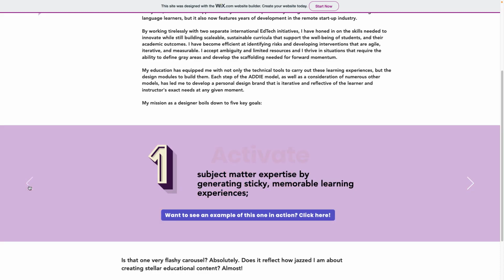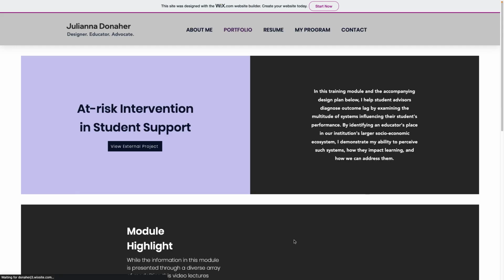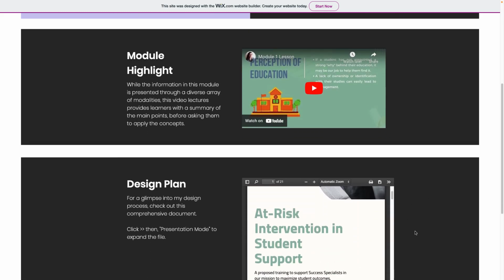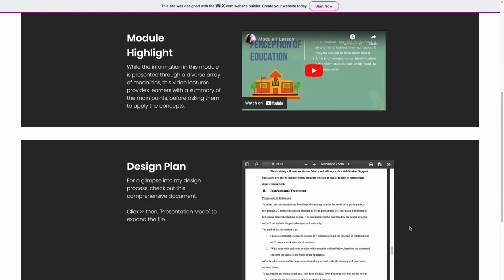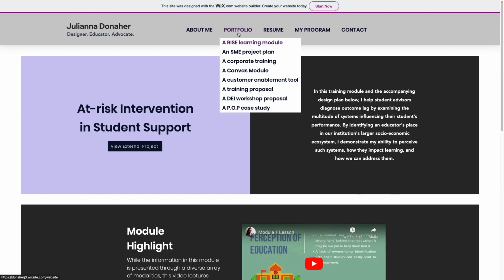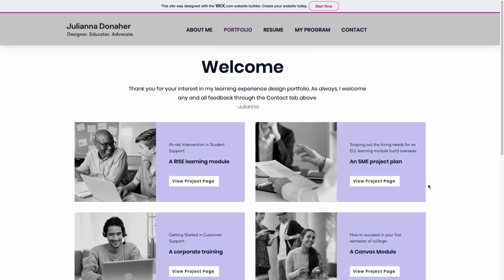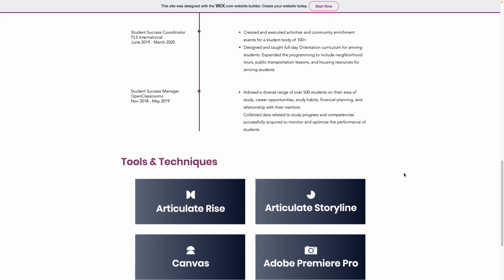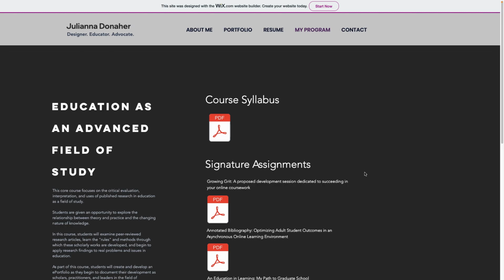Julianna's Capstone Video Overview